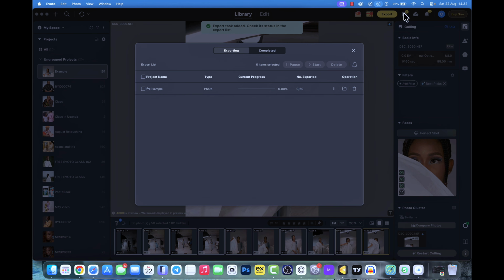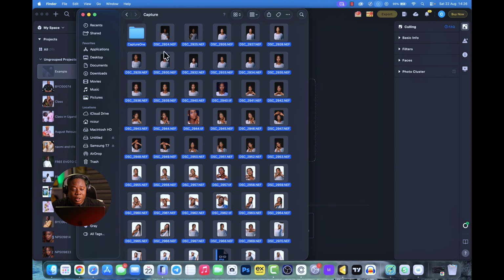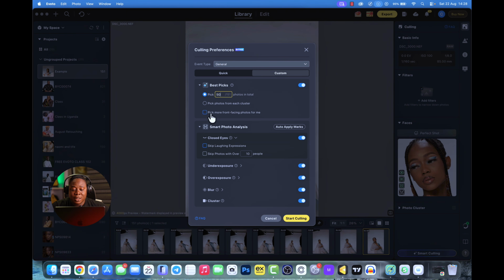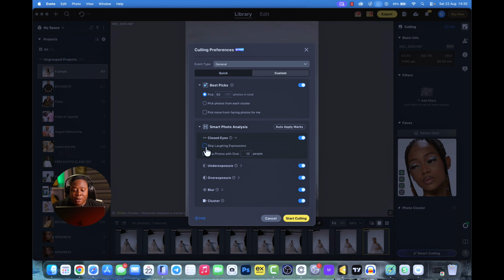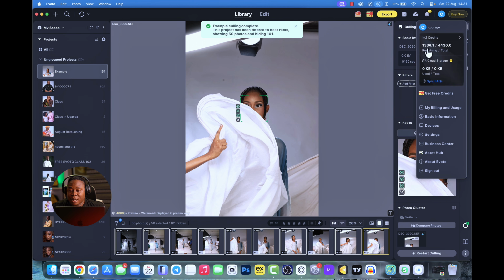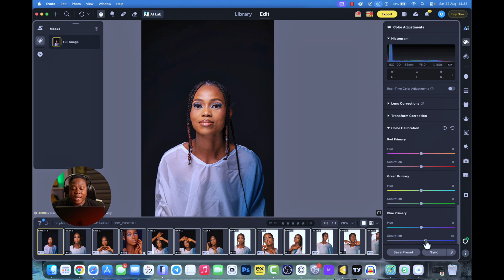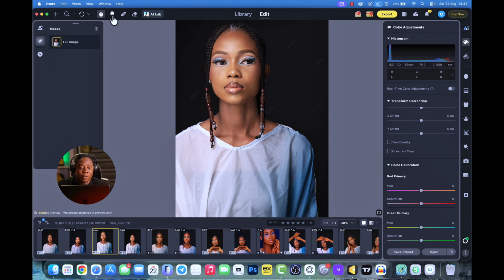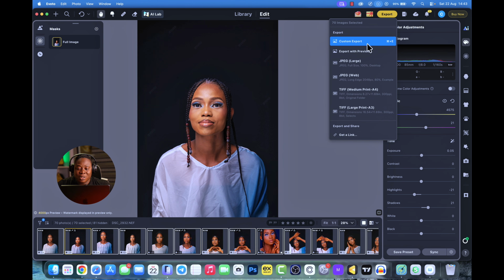How to Use and Export From Evoto AI WITHOUT Spending Credits 😱 (FREE Method)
Want to use Evoto AI without spending your credits? In this video, I'll show you a simple method that can help you use Evoto AI while saving your credits.

If you're a photographer, content creator, or anyone using Evoto AI for photo editing, this tutorial will show you exactly how the method works and how you can get more out of Evoto AI.

In this video, you'll learn:
• How to use Evoto AI without spending credits
• How to save your Evoto AI credits
• How to use Evoto AI more efficiently
• Tips for getting the most out of Evoto AI
• How this method works step-by-step

If you use Evoto AI for photography, retouching, portrait editing, wedding photography, or professional photo editing, make sure you watch until the end.